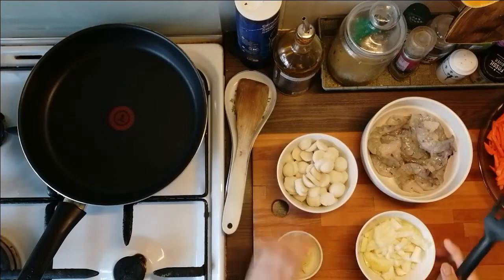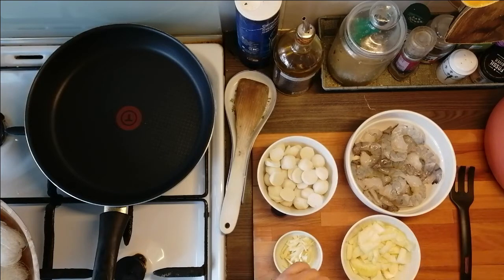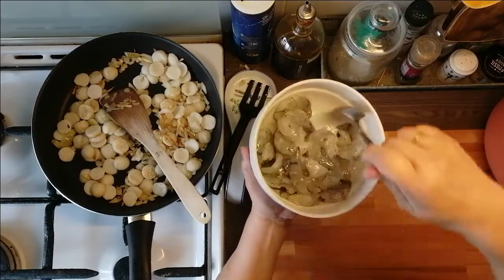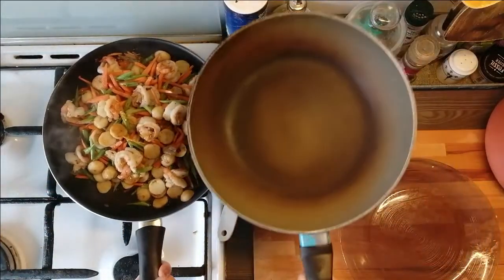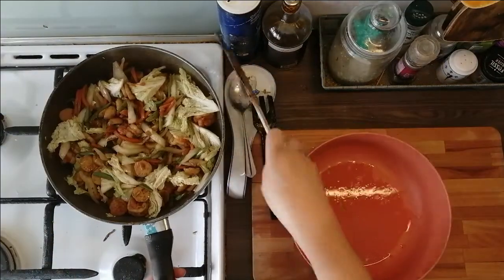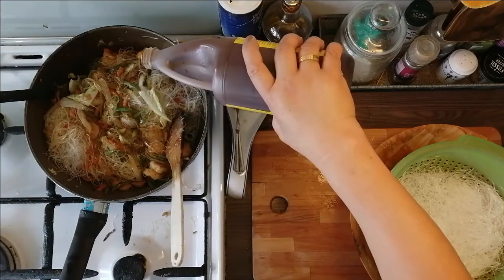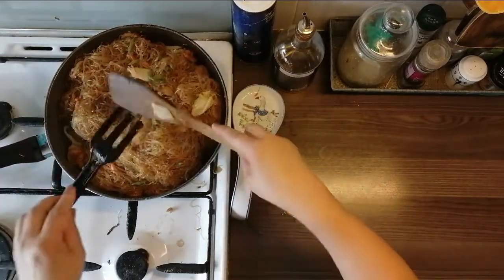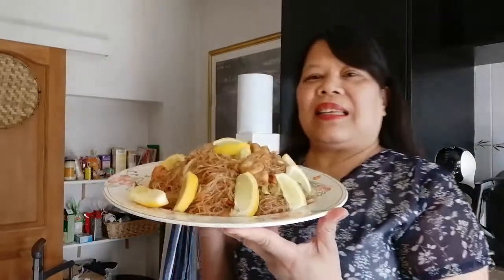Gisadong sotanghon for my birthday 🎂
Hello Everyone,

Here is my version of gisadong sotanghon for my birthday!!

MheldzCuisine

Songs Used in the video are from Wondershare Filmora9: